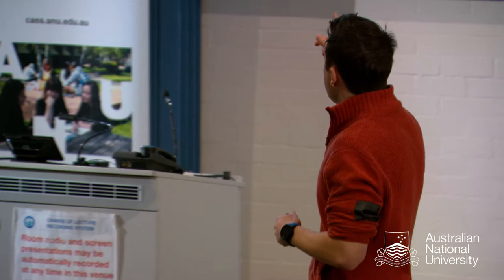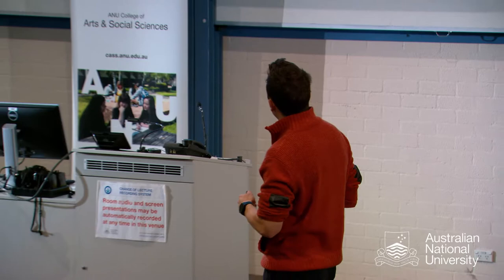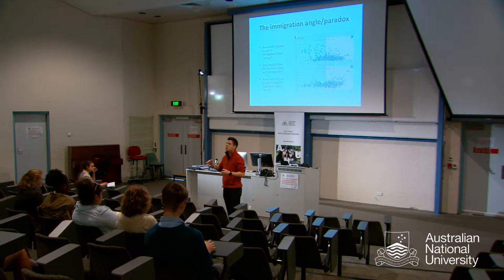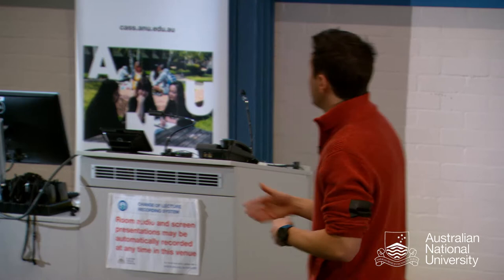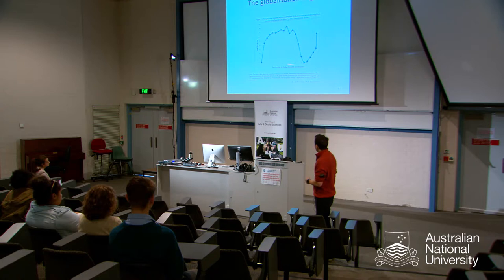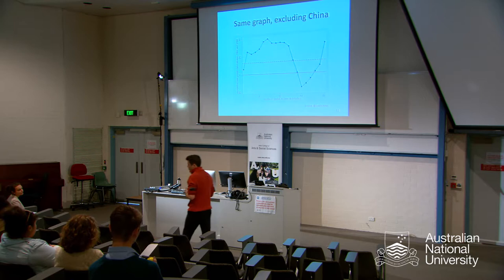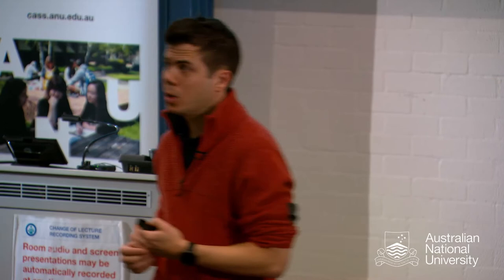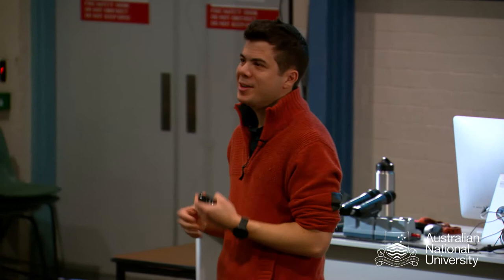Dr Darren Lim speaking about International Relations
ANU is recognised for its leadership in the field of international relations. The Bachelor of International Relations will prepare you for careers in business, non-government and government organisations, media and international agencies. You will be introduced to international relations from a broad historical and intellectual framework. Material will cover events from the 17th Century to the 21st Century and you will study the impact of events such as the world wars, cold war, and current political conflict.